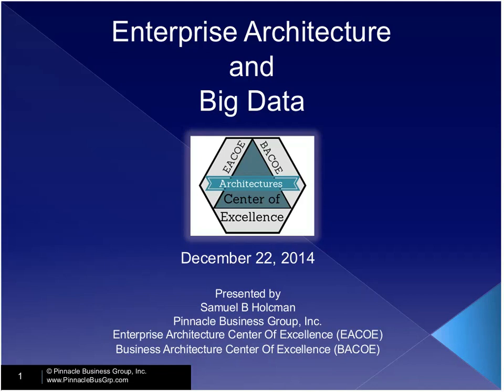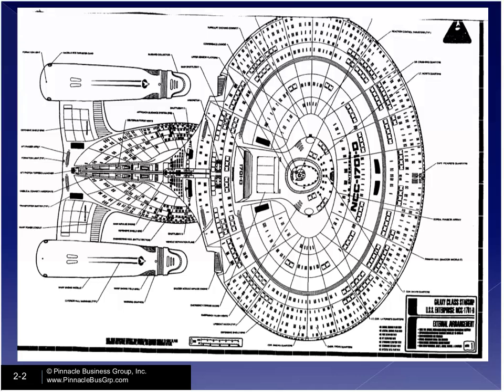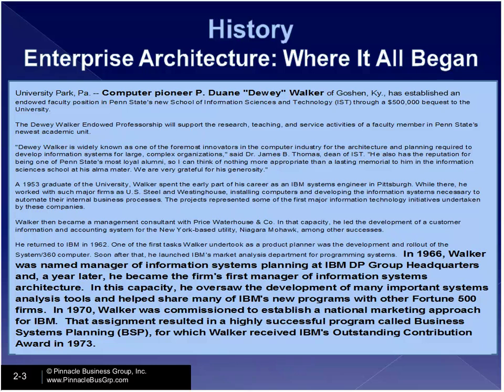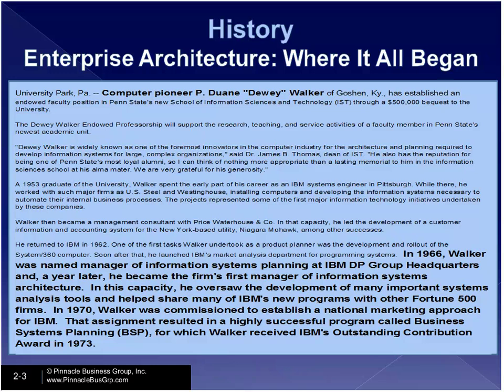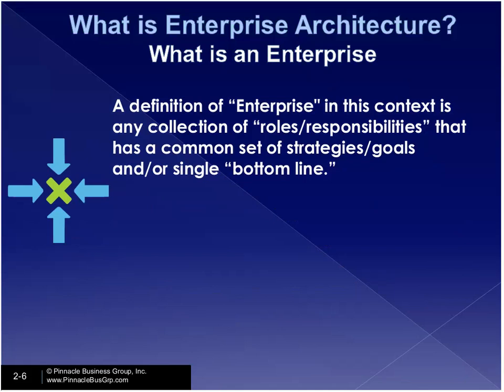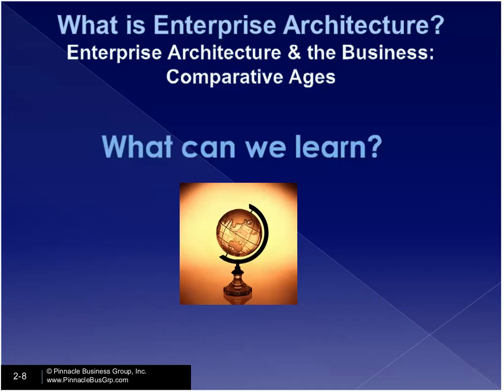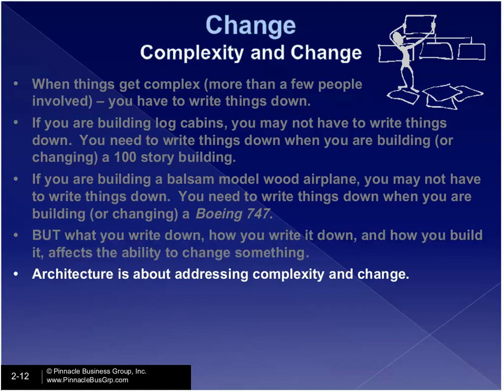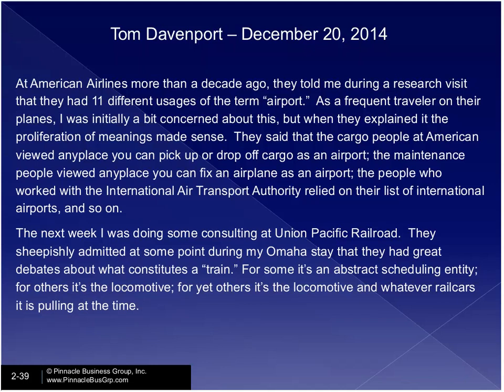Enterprise Architecture and Optimized Big Data | The How-To Steps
Having developed, implemented, and “done” more Enterprise Architectures than any other Firm, you can ensure that an investment in EACOE Enterprise Architecture administers high returns and prosperity for your career and organization. No matter the industry or sector, since 1972.

In this 1 hour session, we describe:
• How to use an Enterprise Architecture approach for an optimized big data platform
• How Enterprise Architecture is imperative to truly gain credible insights from big data efforts
• How Enterprise Architecture can be practically applied today and in the near future to provide big data realities
• Clear Enterprise Architecture definitions, terms, and concepts

EACOE.org provides a universal understanding and competence forum on Enterprise Architecture for General Management, Technologists, Academicians, and Practitioners interested in implementing Enterprise Architecture.

The objective of EACOE is to help you maximize the value and minimize the time it takes to do an iteration of Enterprise Architecture.

Video Content:

00:00 Intro
01:22 Understanding Enterprise Architecture
02:11 History of Enterprise Architecture
06:46 Definition of "Enterprise Architecture"
11:41 Definition of "Architecture"
12:13 Understanding "Complexity" and "Change"
21:22 Understanding Frameworks
24:59 Understanding Frameworks for Enterprise Architecture
26:07 Introduction to Big Data and Enterprise Architecture
26:51 How to achieve Holistic Enterprise Architecture
28:59 Current State of the Enterprise Architecture
33:51 Lifecycle Deliverables
33:18 American Airlines Case Study
38:15 Financial Times Case Study
42:09 Lifecycle Paths
44:05 Reverse (data) Engineering
47:20 Requirements to Design
51:19 Relational Design
51:38 Back to Requirements
53:03 Tuning and Maintenance
55:28 Why quality data must proceed any "big data"
57:05 How to: Big Data and Enterprise Architecture